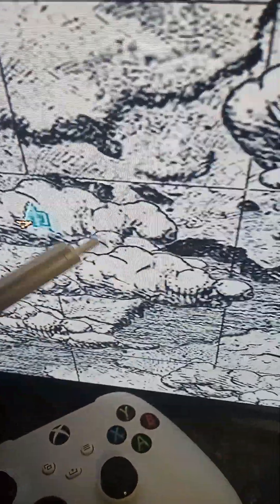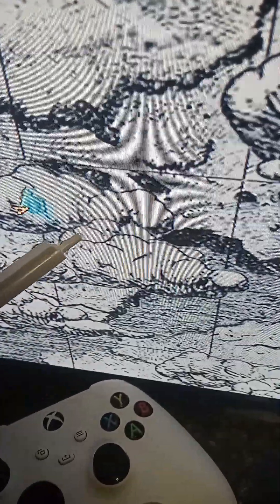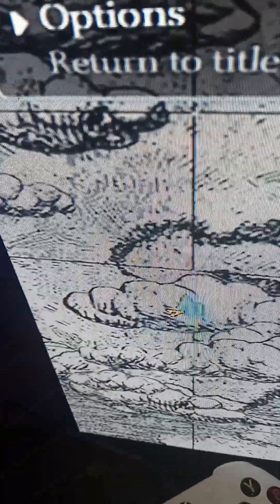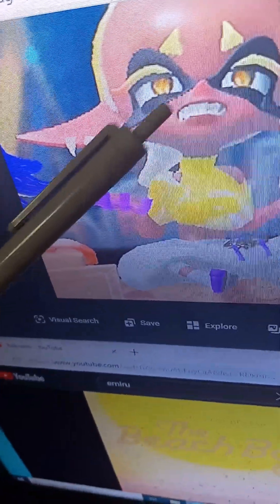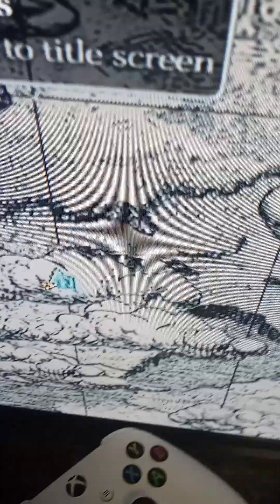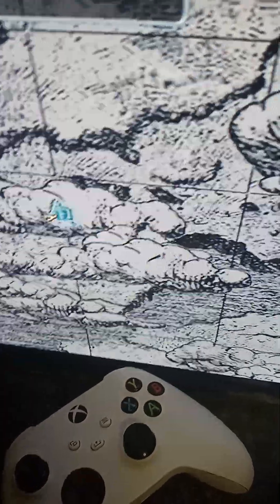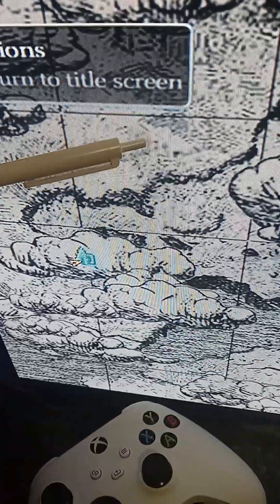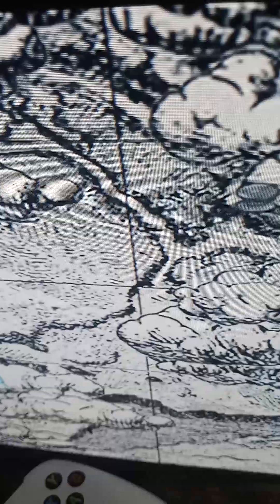almost Frye's whole body even feet no toes. Scary Keira eyes on old gameboy game👀💚